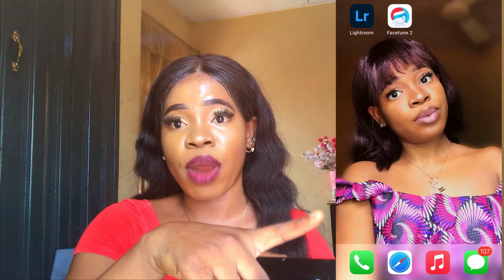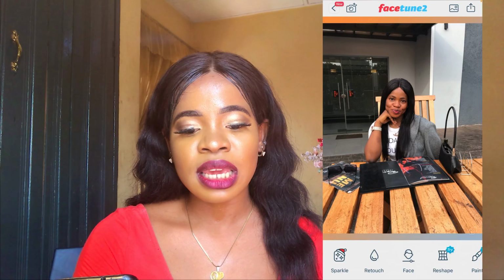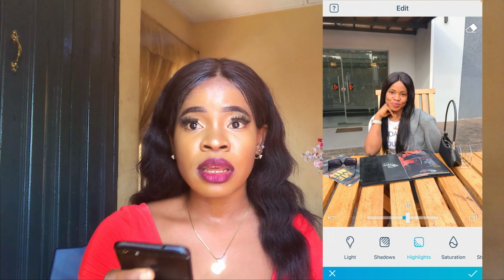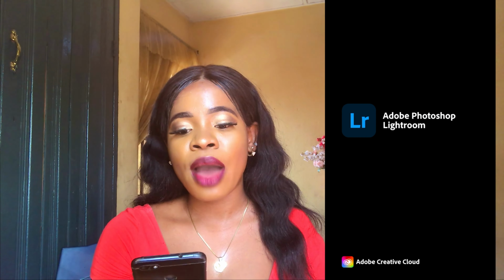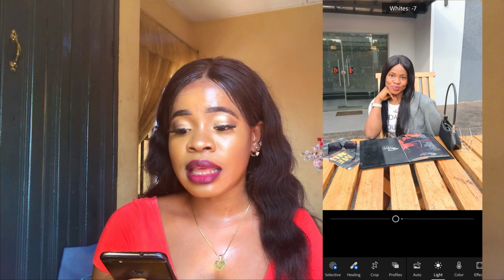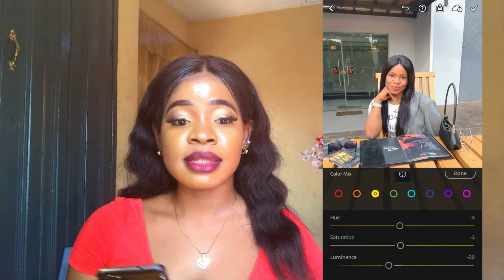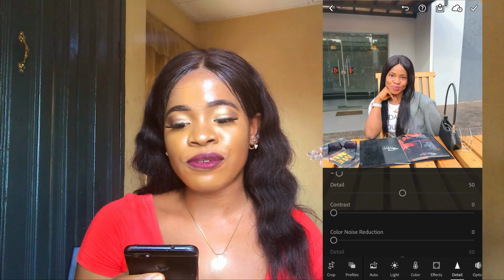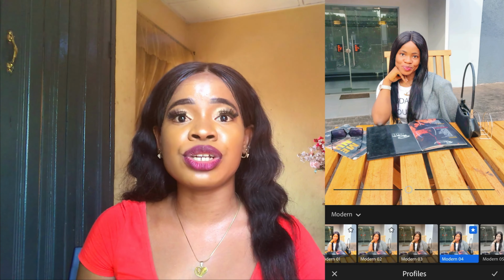HOW TO EDIT INSTAGRAM PHOTOS | How I edit Instagram pictures on my phone : Facetune + Lightroom app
How I edit my Instagram photos like a pro! Free Lightroom presets mobile tutorial + Facetune

Hi darlings🙋🏻‍♀️

In this video I shared a step-by-step guide/ tutorial on how I edit my Instagram photos from start to finish. All the tips and tricks you need to know when it comes to using Lightroom mobile presets and maintaining white aesthetic pleasing feed on Instagram.

I hope you enjoy watching it as this have been one of the most asked questions I have gotten on Instagram.

APPS I USE IN PHOTO EDITING:
Facetune 2 app
Adobe Lightroom Mobile app